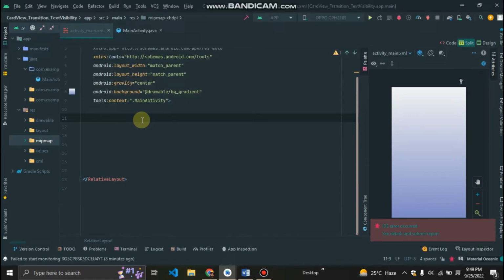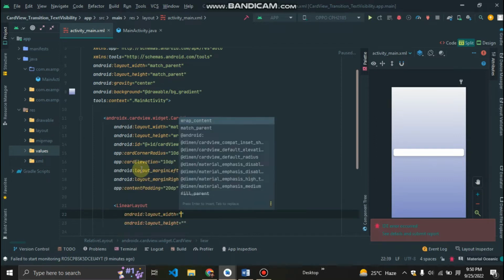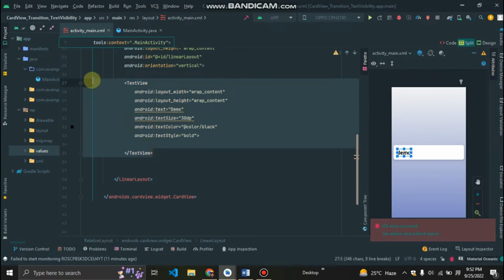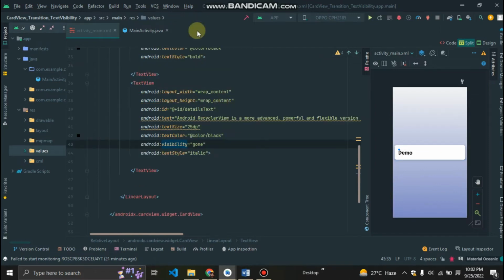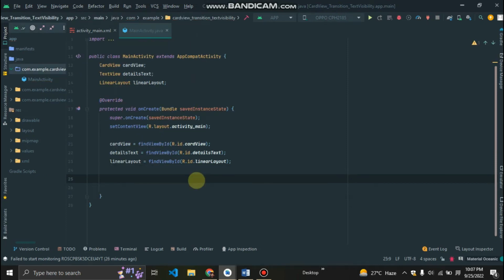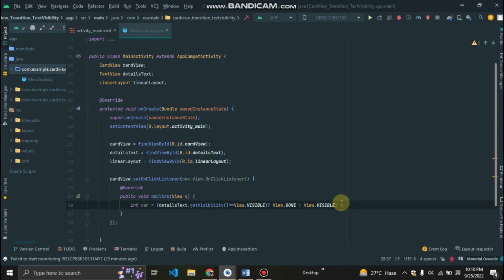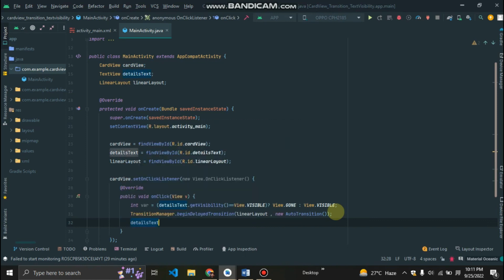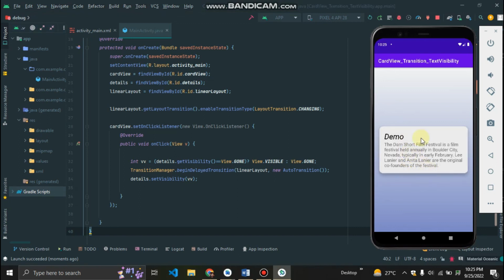cardview animation and transition in Android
This tutorial will teach you how you can apply animation on cardview whenever user  click on the cardview.
text inside the cardview will be visible on onclick of cardview.

If you are a beginner in android development then watch this video and start learning how to make a cardview app and get ready to create a mobile application of your own!